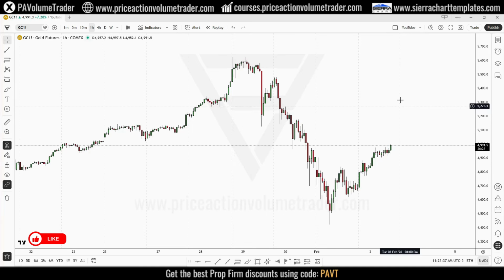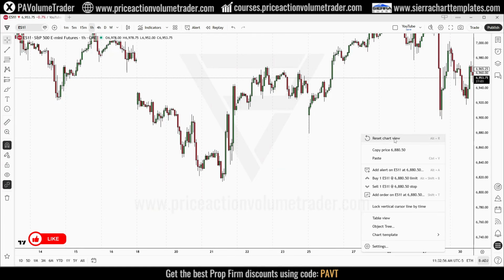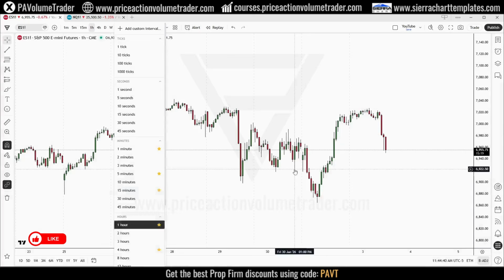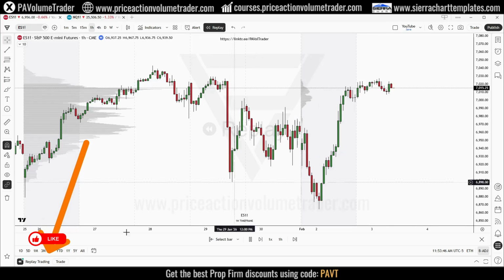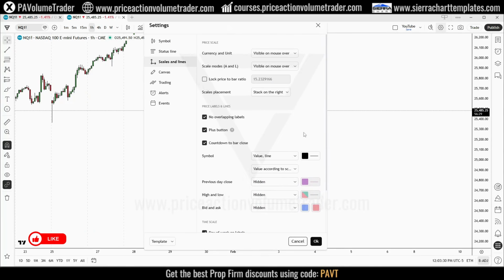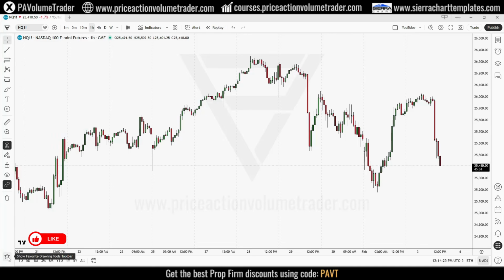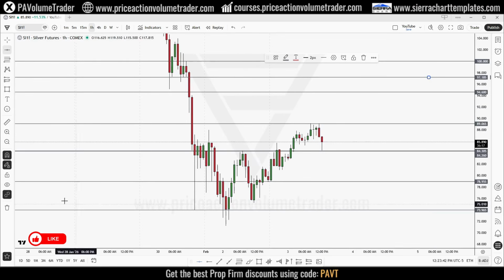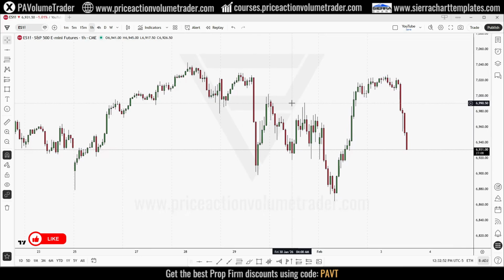Complete TradingView Platform Guide 2026 - Every Button & Menu Explained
00:00 - Introduction & Sections
MAIN CHART SECTION
02:38 - Movements & Scales
04:23 - Time Range & Date Selector
05:26 - Price & Time Scales Options
10:00 - Main Chart Movement Buttons & Auto Fit
12:50 - Time zone & Back Adjustment Buttons
14:32 - Most Recent Bar Button
TOP SECTION
15:23 - Tabs
16:18 - Main Program Menu
18:38 - Symbol Search & Comparison
20:52 - Timeframe Selection, Candle Display Options
22:45 - Indicators & Templates
27:58 - Alerts
29:38 - Chart Replay
32:38 - Undo & Redo Functions
33:44 - Chart Layouts, Search Tool
36:48 - Main Settings
45:06 - Full Screen Mode, Trade Mode, Snapshot, Dark Mode, etc
LEFT SECTION
48:01 - Drawing Tools & Preset Templates
54:13 - Chart Ruler & Zoom Function
55:54 - Magnet Mode
57:54 - Drawing Lock & Linking
1:01:12 - Erase Drawings/Indicators
RIGHT SECTION
1:01:59 - Watchlist, Alerts, Object Tree, etc
1:07:22 - Outro